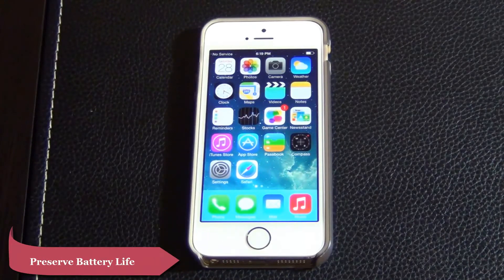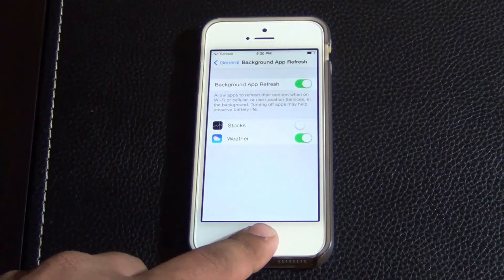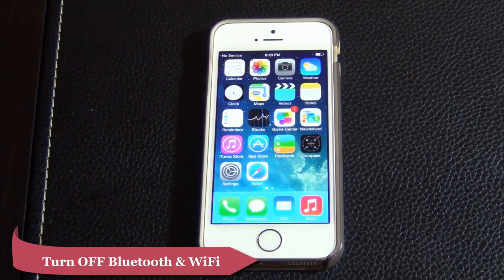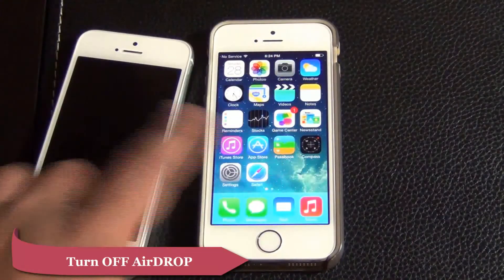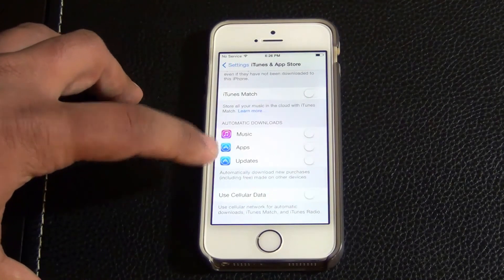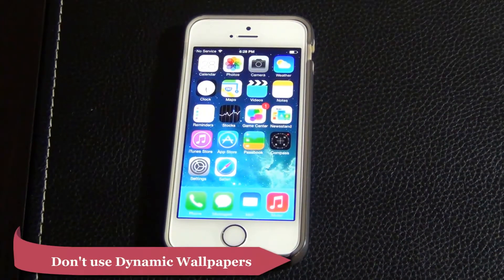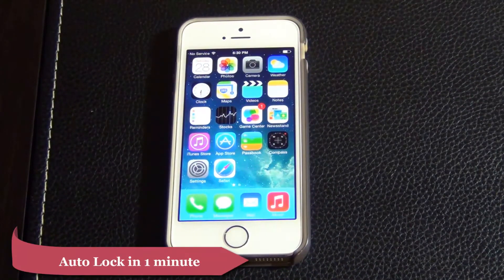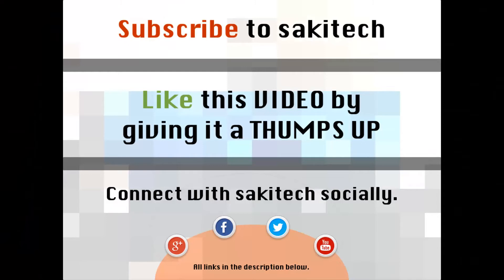How to Extend Battery Life on iPhone 5S with iOS 7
In this video, I will show you 10 solid tips on how to extend and improve your battery life on your iPhone 5S with iOS 7.